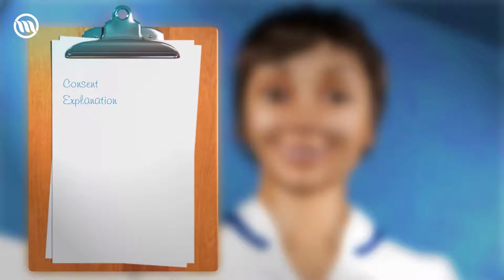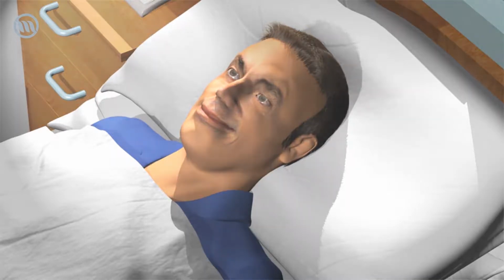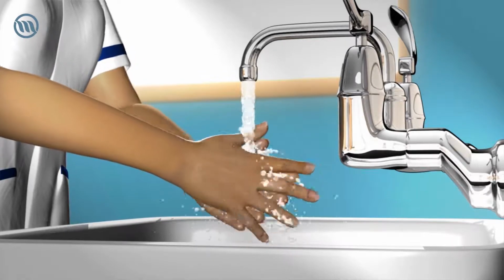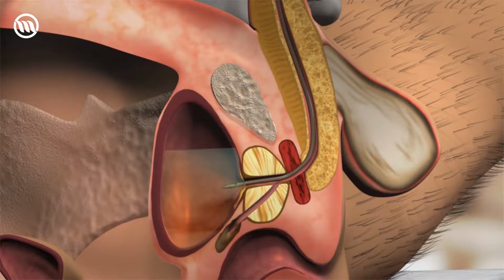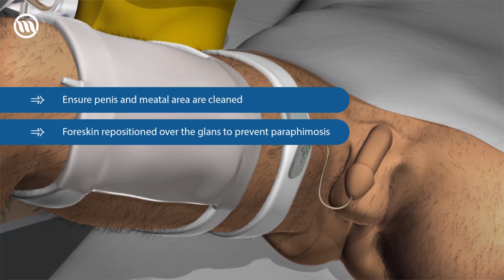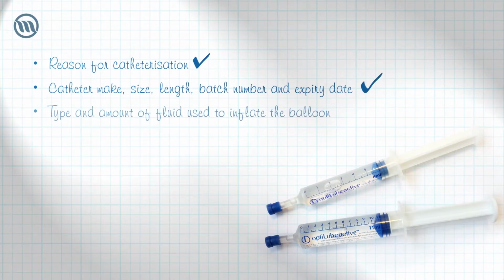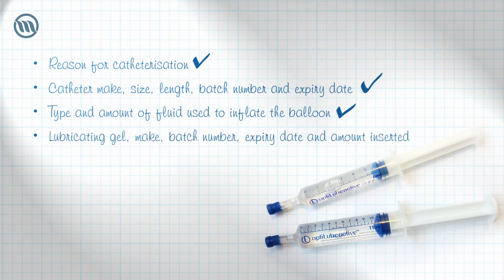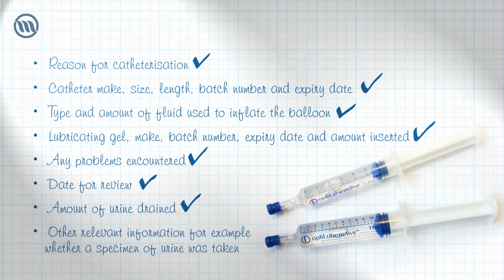catheterisation male hd